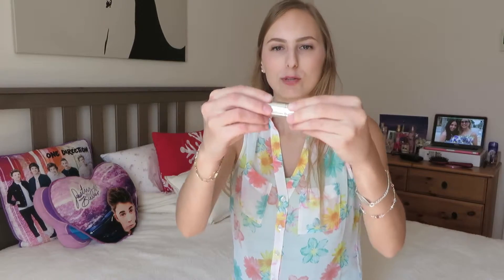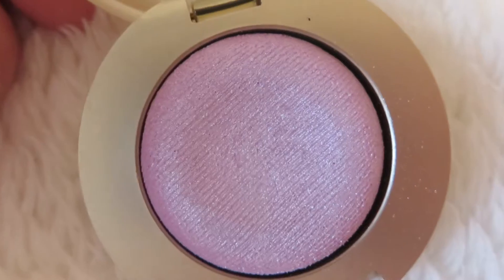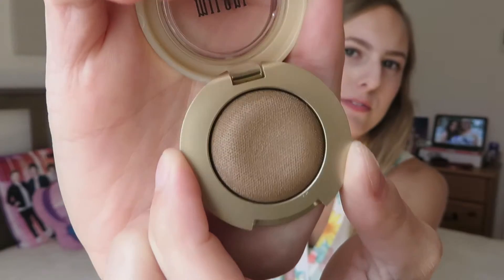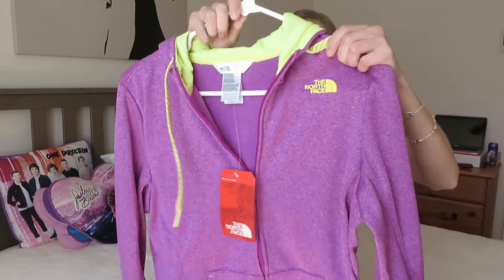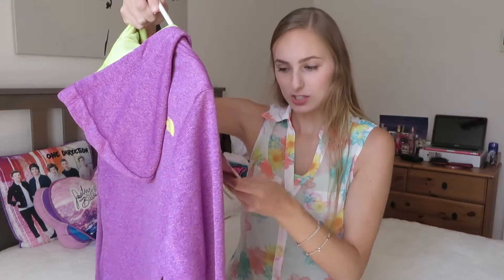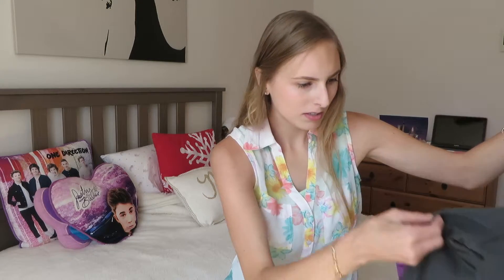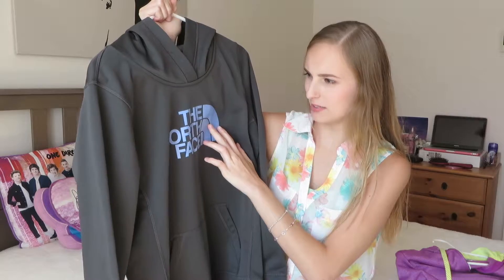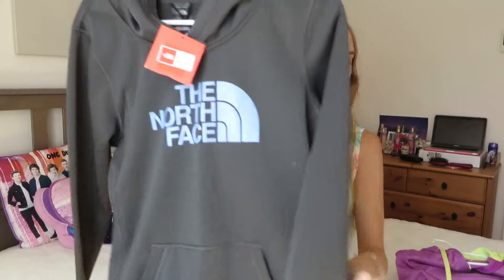FLORIDA HAUL!! | Beauty With Krista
Hello Everyone!! This is my Beauty channel. My main “vlogging” channel is linked right below this!